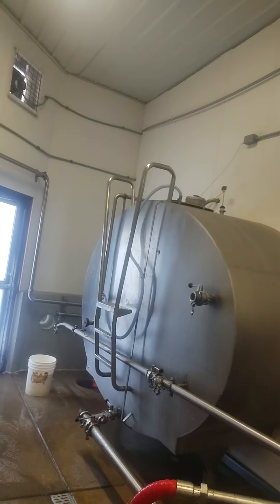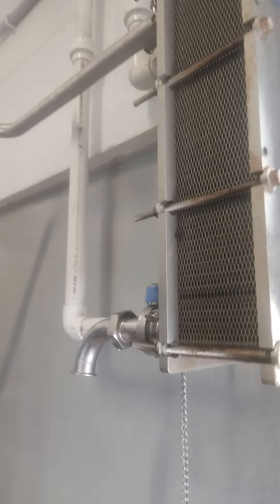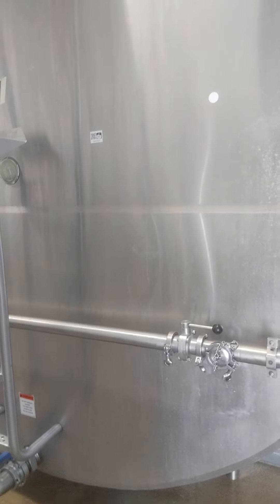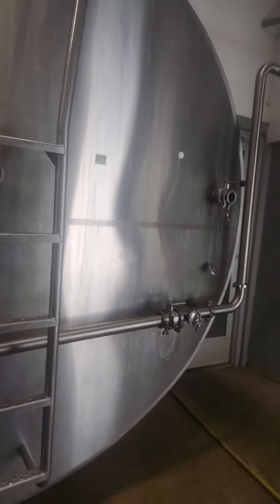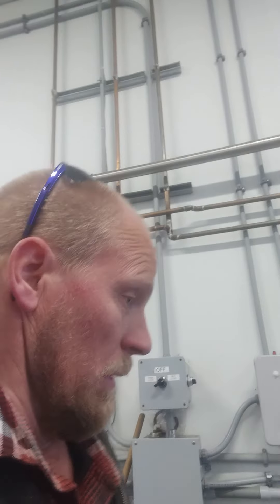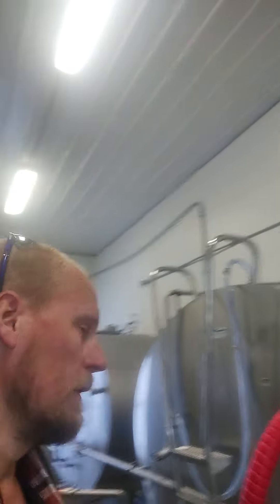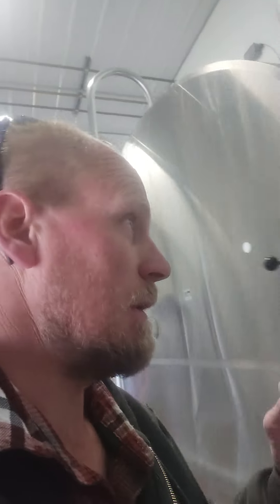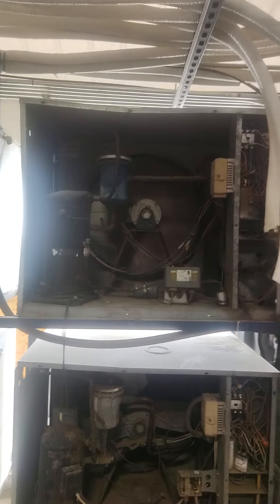new tank room